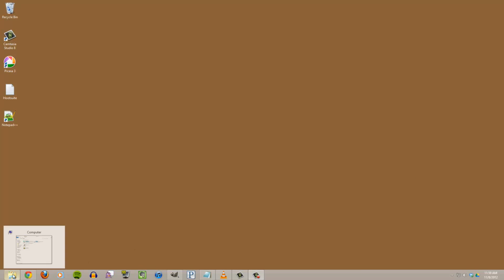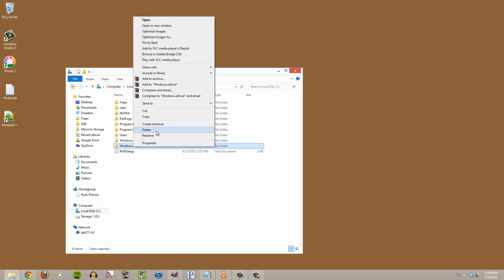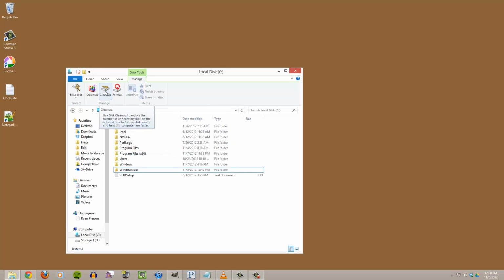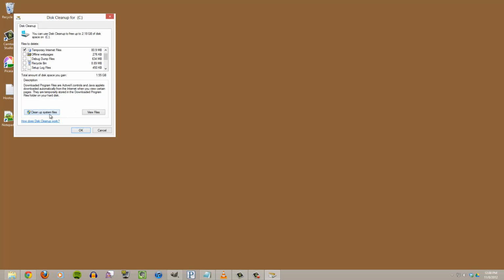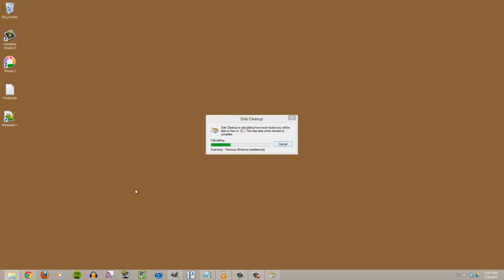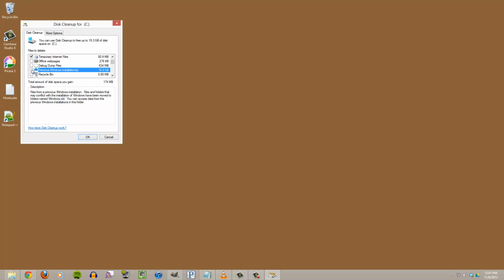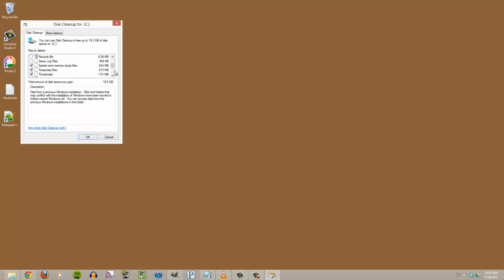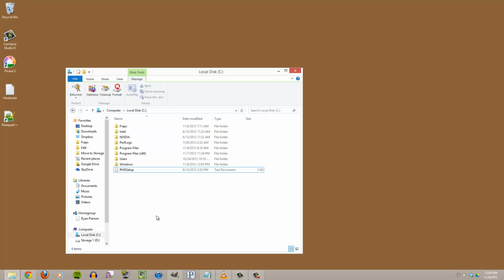Windows 8: How to Delete Windows.Old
Windows 8 is new and there's a lot of questions that need to be answered. Here's a video to answer one of the most popular questions.